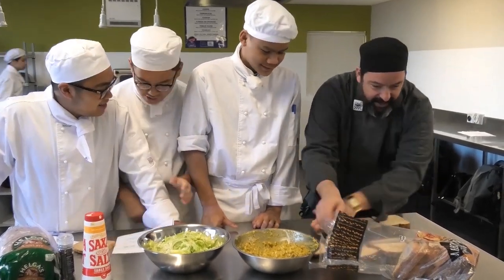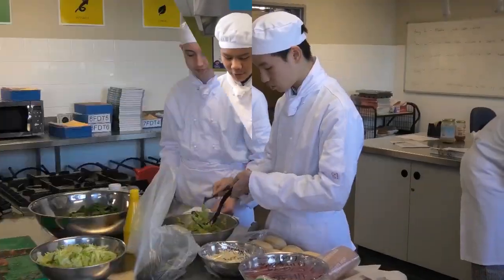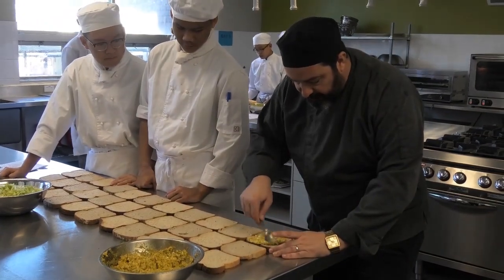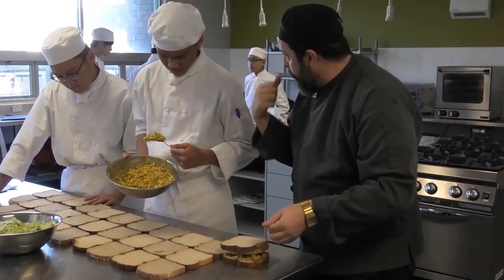EHBHS' Behind the Scenes: Year 11 Hospitality & the Principals Lunch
There are so many great things happening at our School!!!

Our School recently hosted a Principals Lunch and our Year 11 Hospitality class, with Ms Neskovski- aided by Mr Fontana, cooked up so many delicious treats...

This clip looks at all the great work that is done behind the scenes.

Bon appetit!

Producer and Cinematography: V Vasilas
Editing: A. Pham and V Vasilas
C